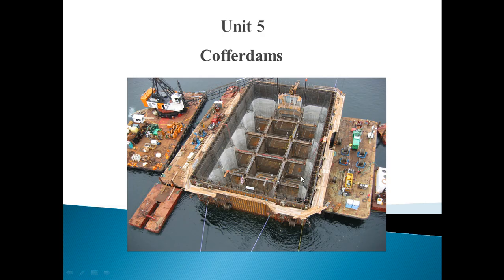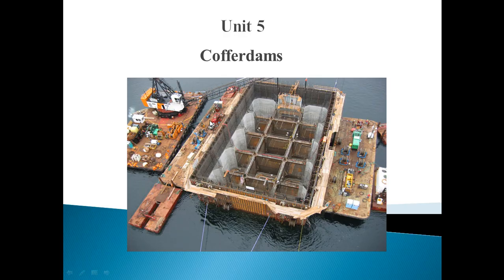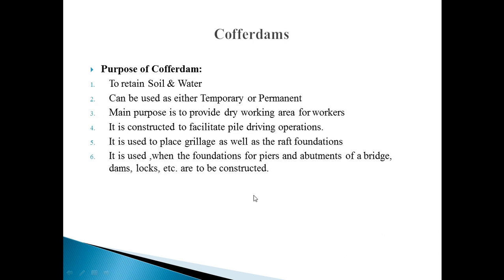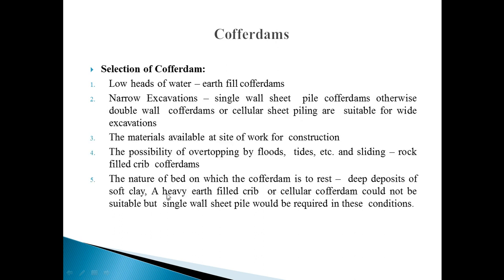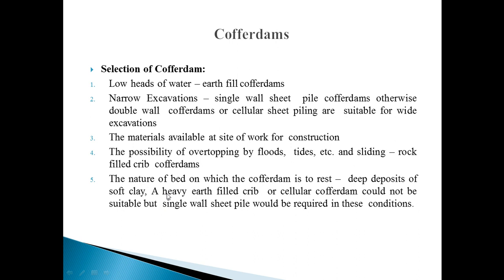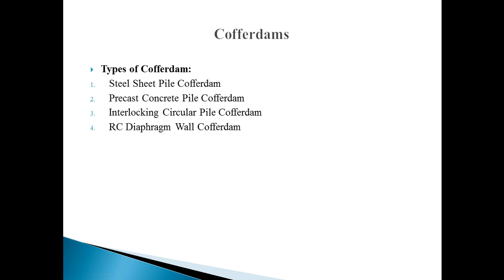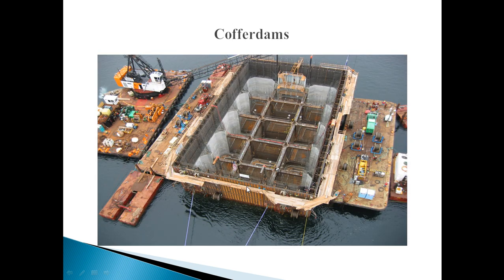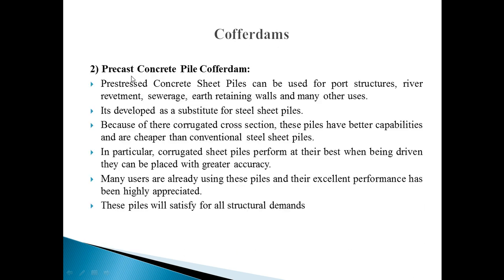Cofferdam Lecture 1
Cofferdam_Part-1